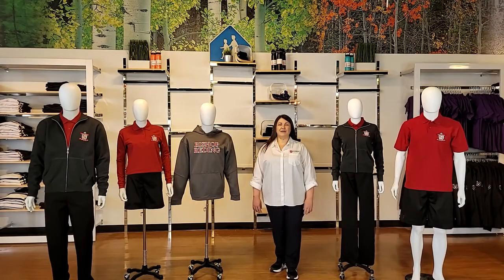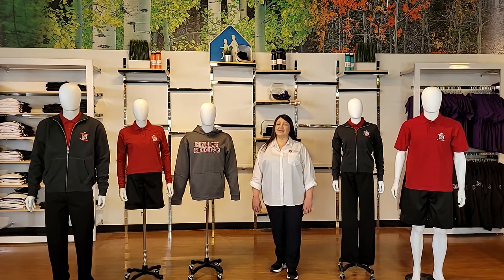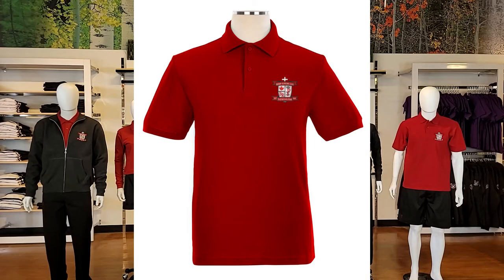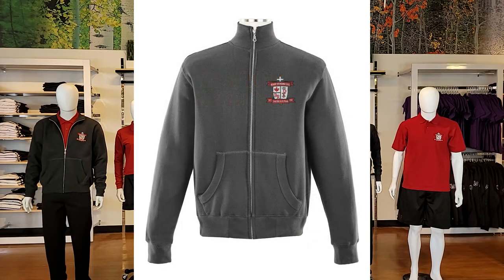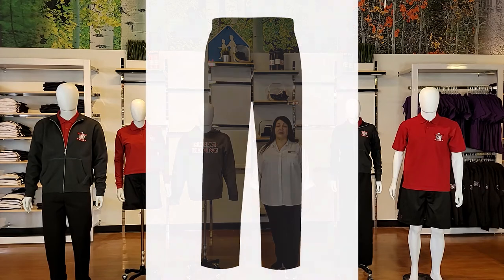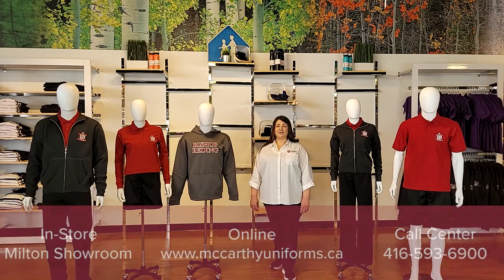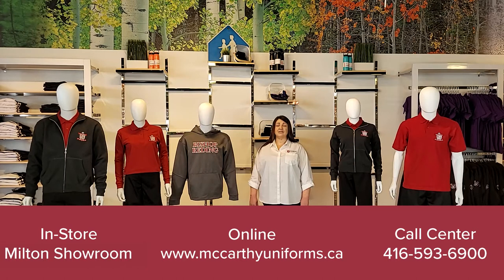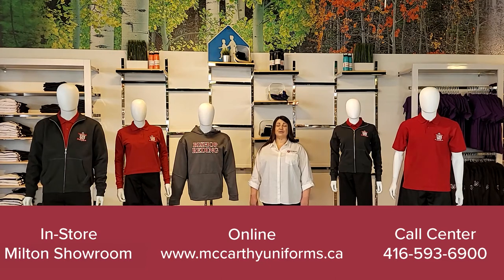Bishop P.F. Reding C.S.S. Uniform Webinar